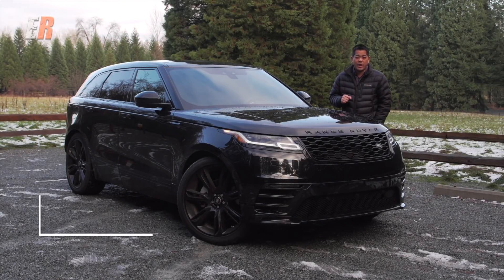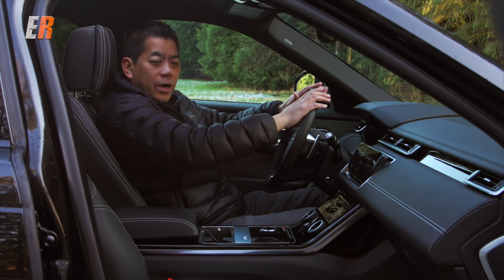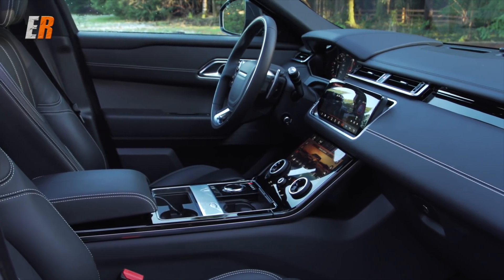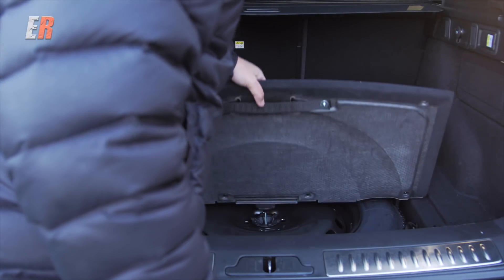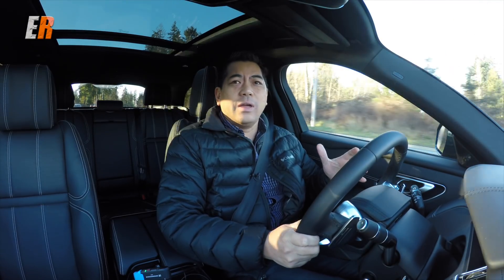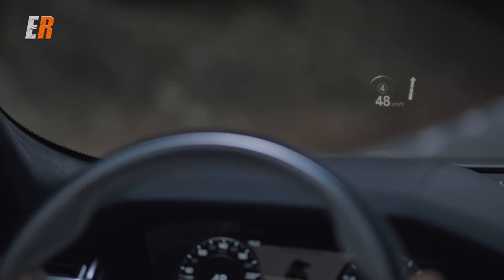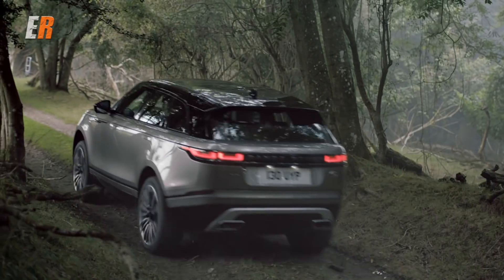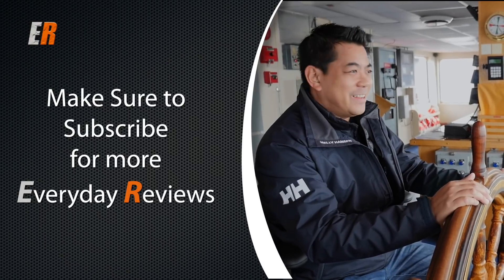Range Rover Velar Review - Darth Vader on Wheels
One of the hottest SUV's to come to market in the past year. It's stylish, capable, and full of new features. Will the new Velar steal away sales from other Land Rover products or will more people come from other brands to try this one out?